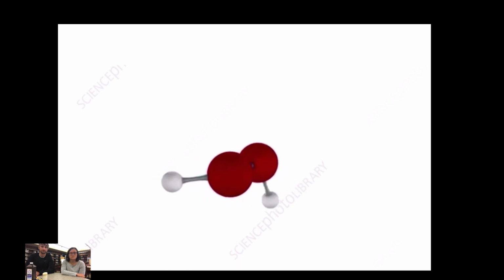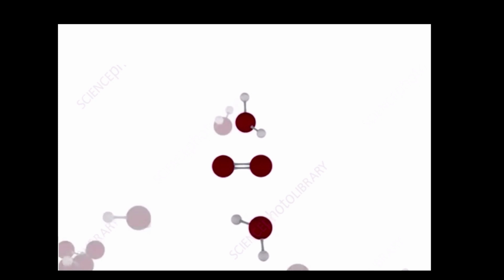Peroxide and Yeast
What happens when peroxide and yeast are mixed?